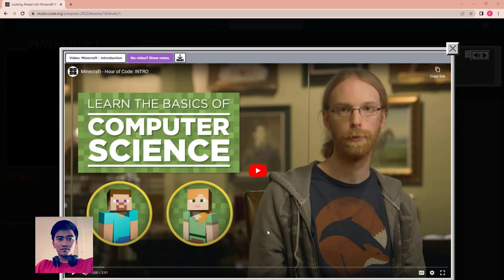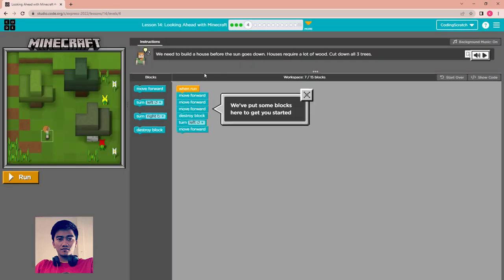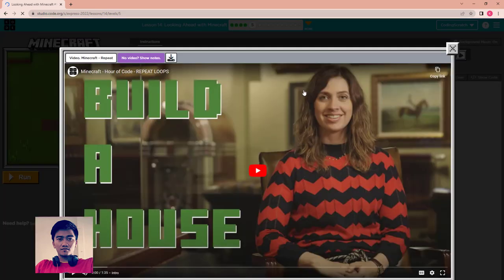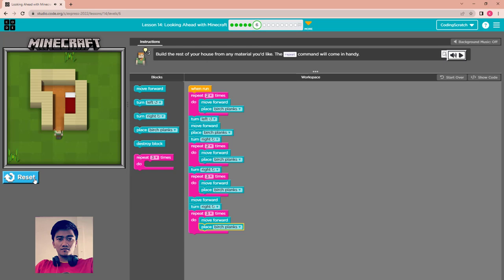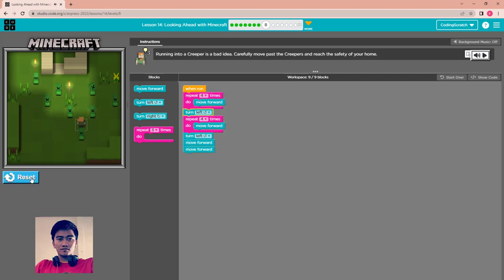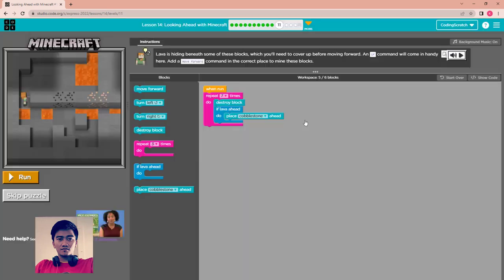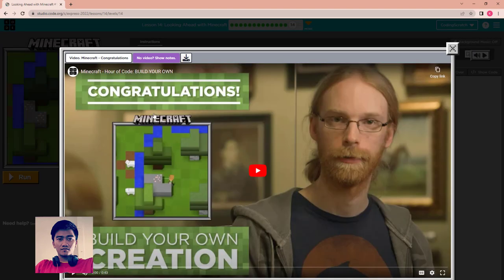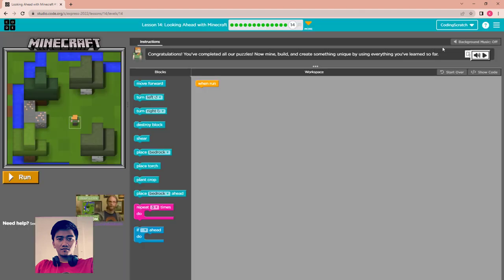Code.org Lesson 14 Looking ahead with Minecraft | Express Course 2023 Update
This video is : Lesson 14 Looking ahead with Minecraft